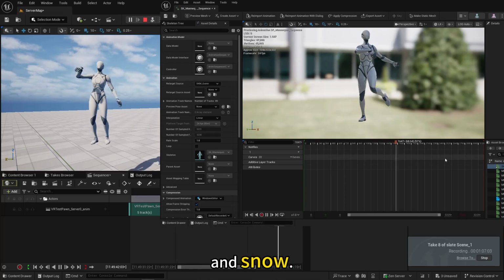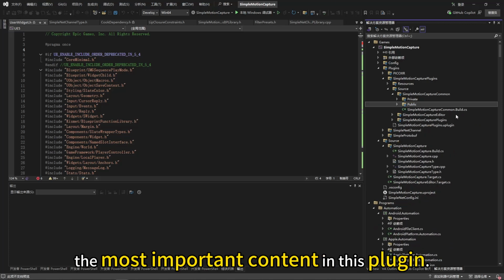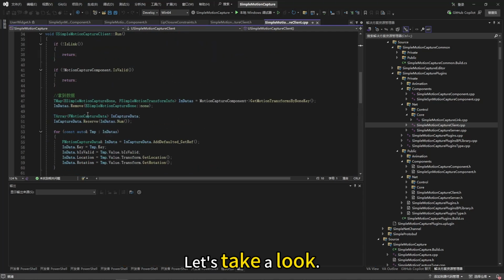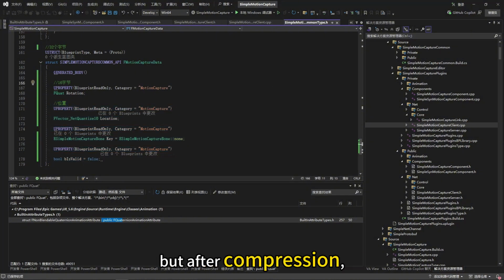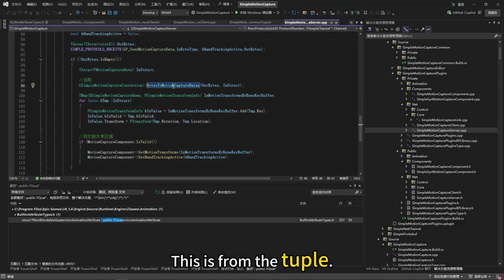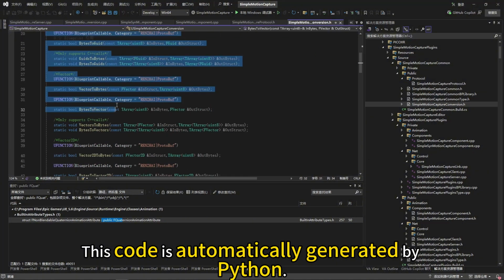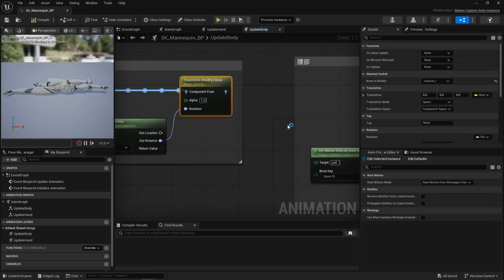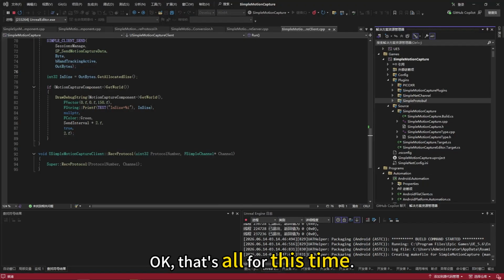Motion Capture Technology Revealed#ue5